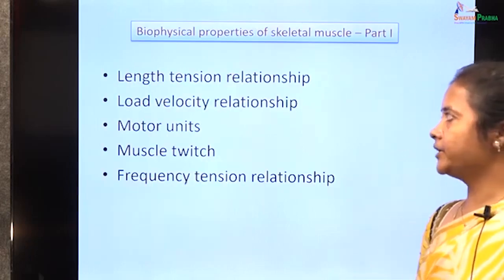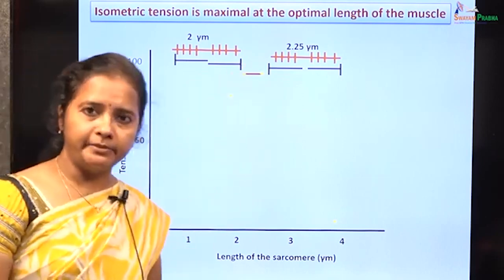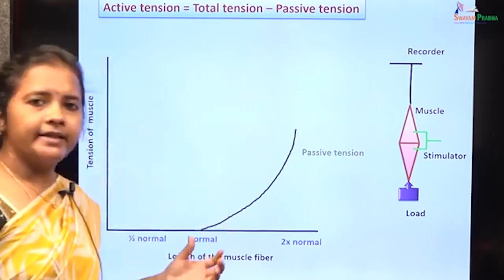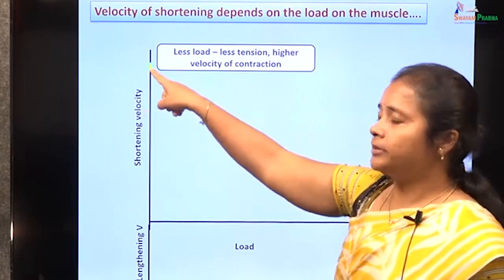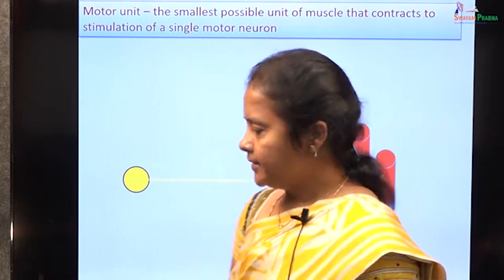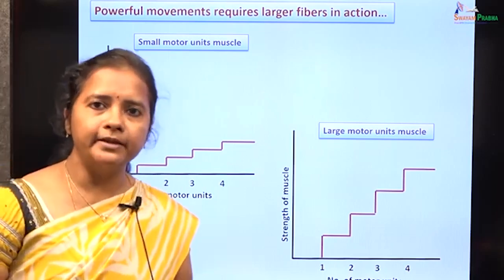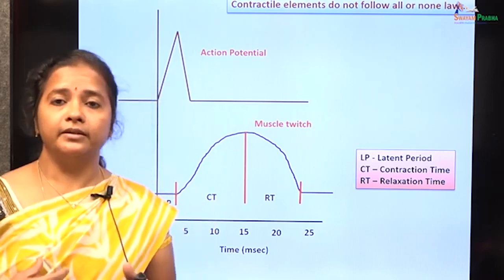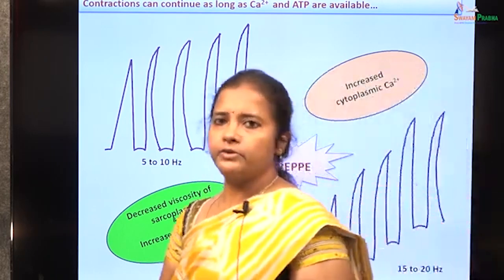Biophysical properties of Skeletal muscle Part I